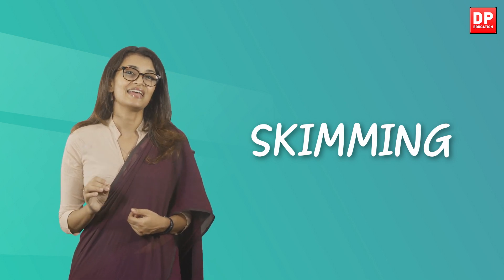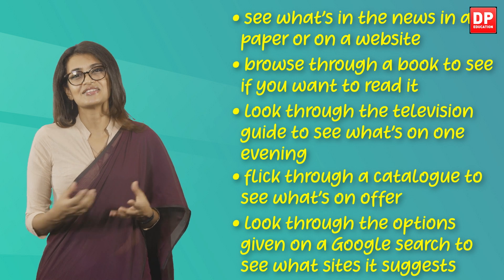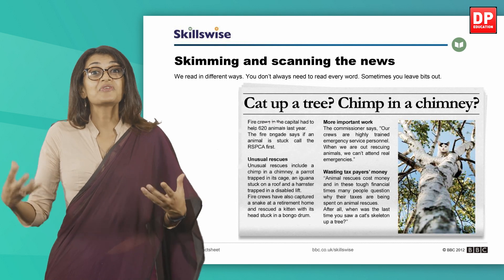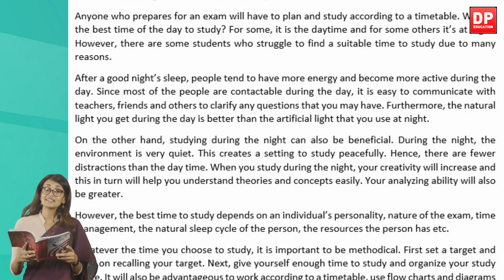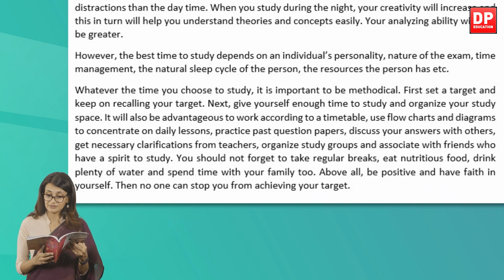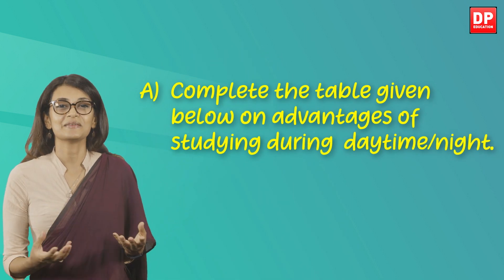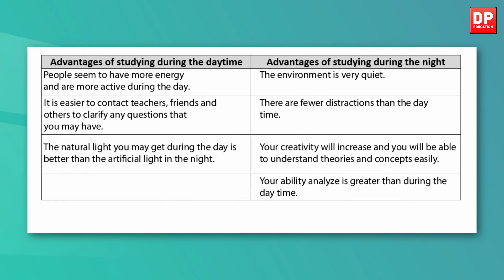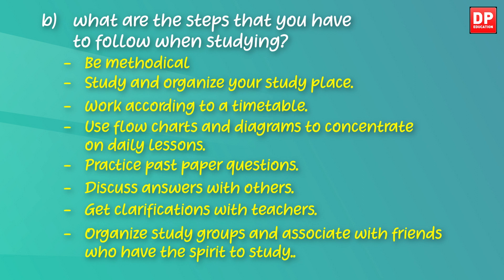Lesson 6 – Skimming and Scanning (Based on Unit 5 of the Pupil's Book) O/Level English - Grade 11